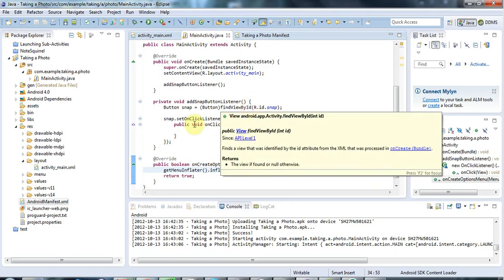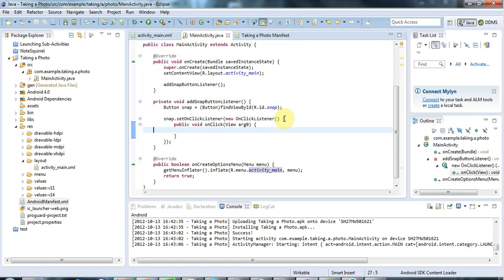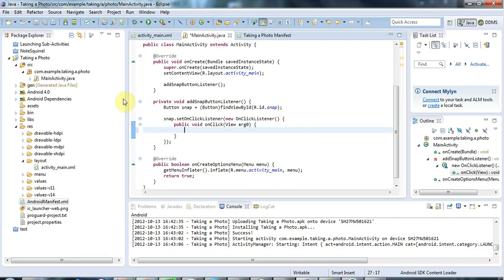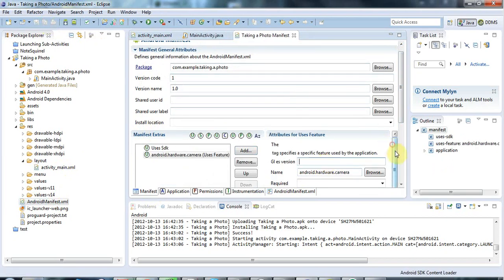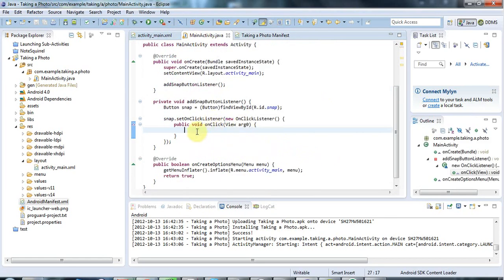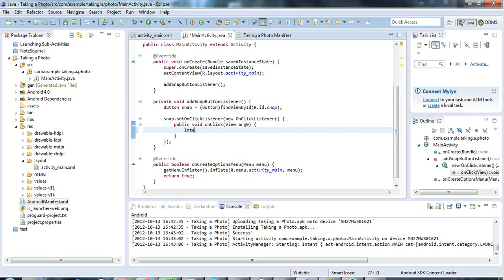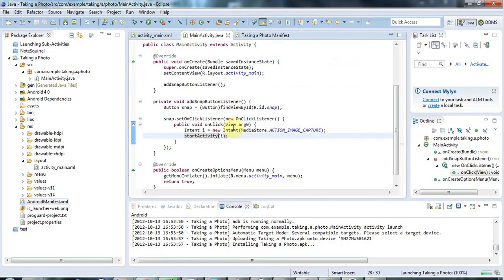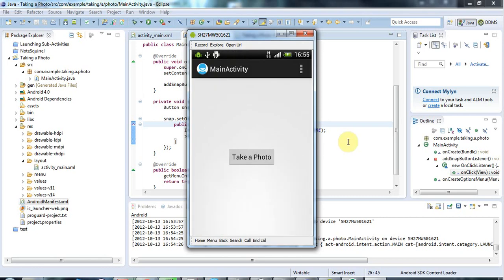Learn Android 4.0 Programming in Java 2022 - Learn Android Development - #32